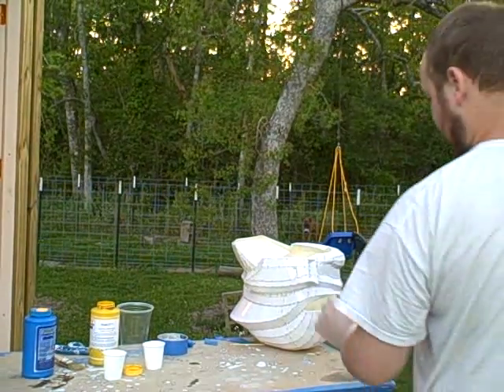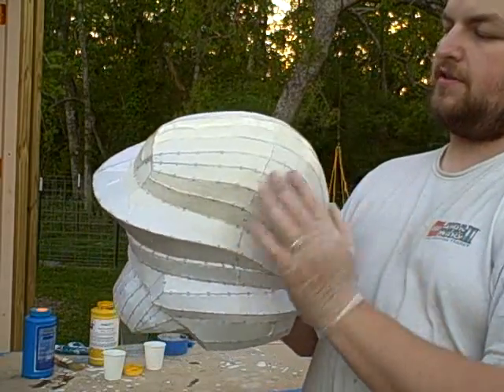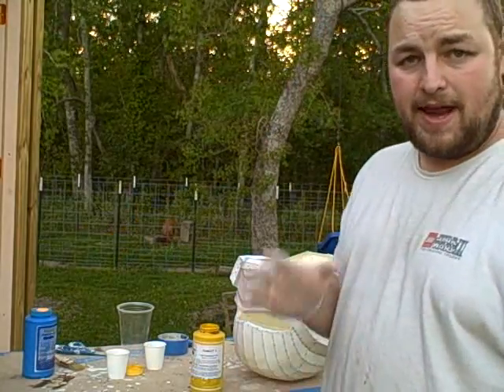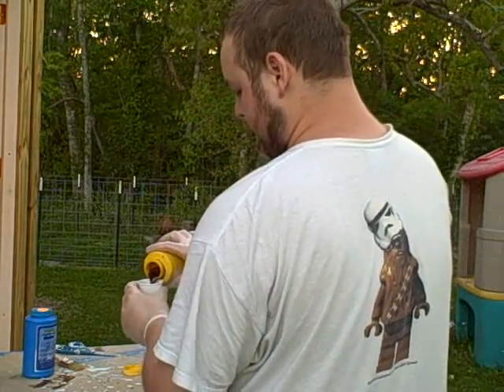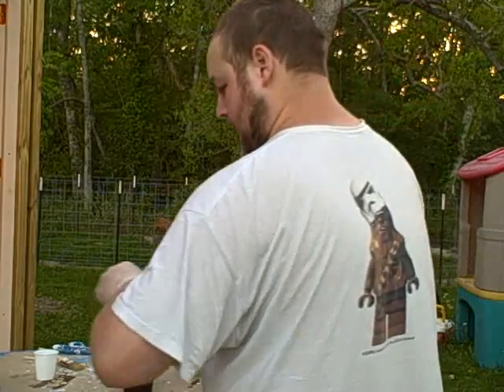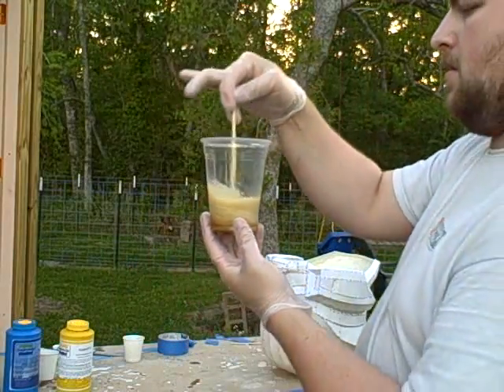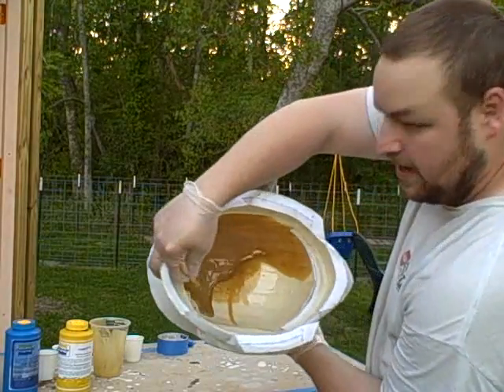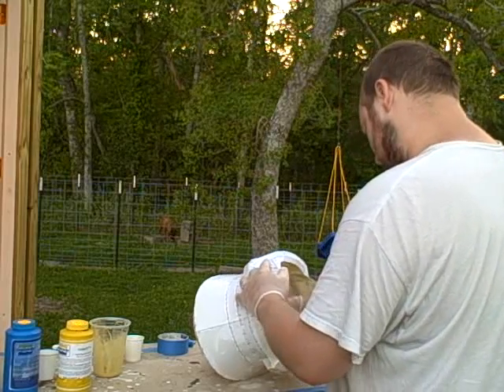busa flex it_clip0.avi